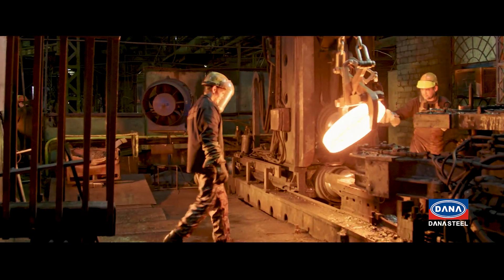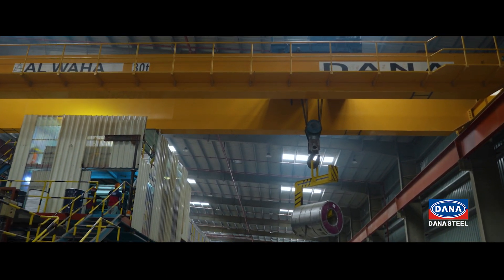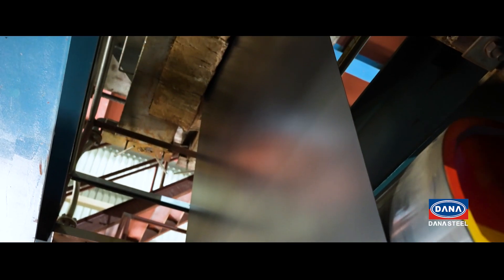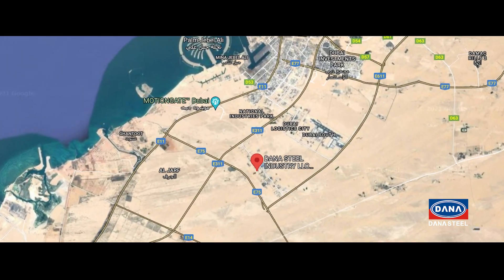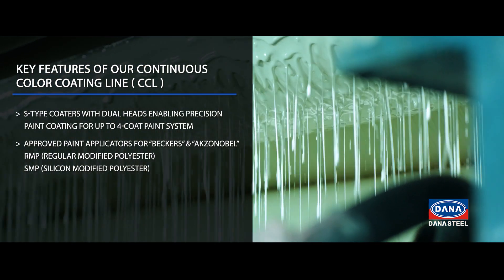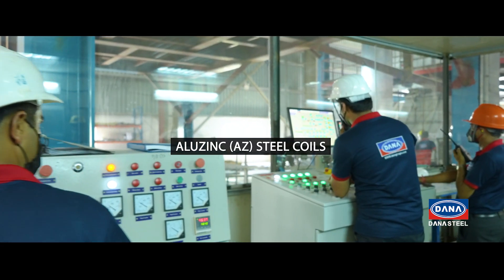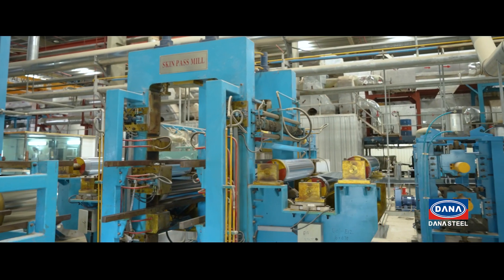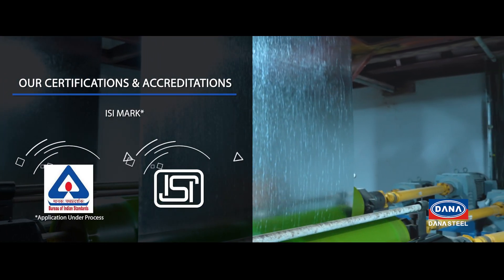DANA STEEL - Manufacturer of GI,PPGI,AZ,PPGL,PPAL Coils & Sheets In Dubai UAE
DANA STEEL
"Adding Value to Steel "

Manufacturer of High Quality Flat Coated Steel & Aluminum Products in Dubai UAE
Hot Dipped Galvanized(GI) coils / Aluzinc(AZ) Coils
Prepainted Galvanized(PPGI) coils / Prepainted Aluzinc(PPAZ) Coils
Prepainted Aluminum(PPAL) Coils